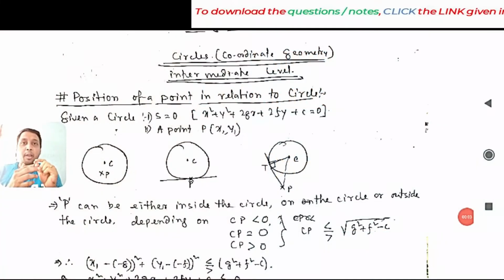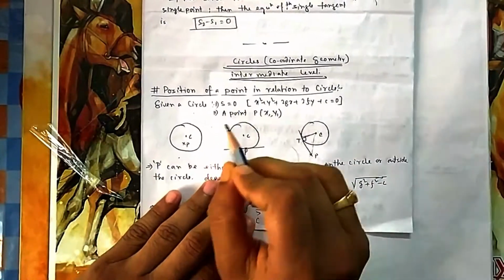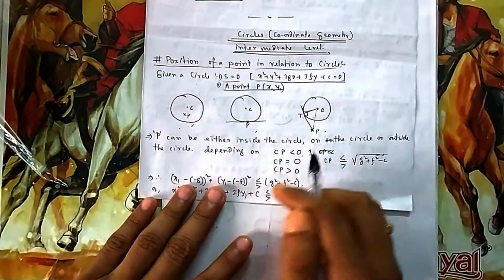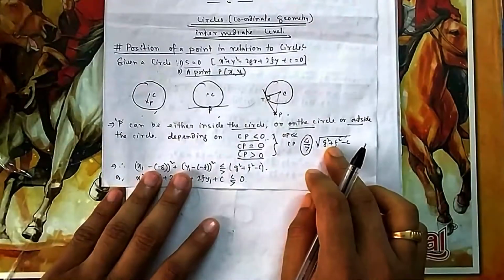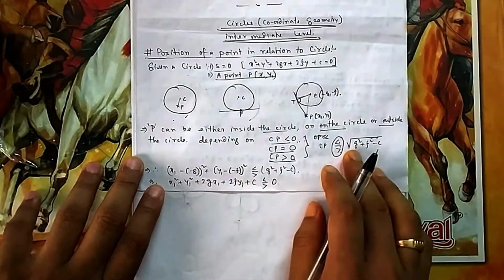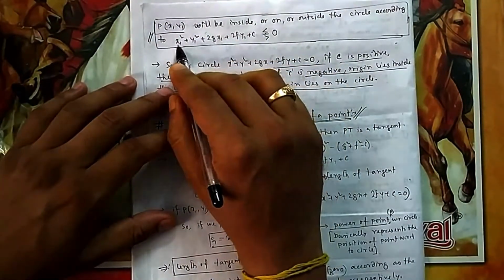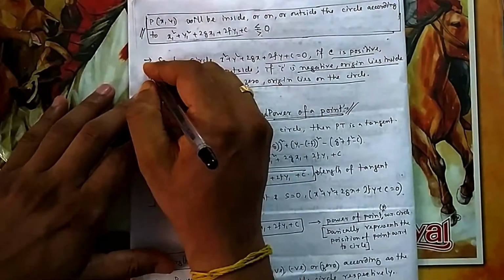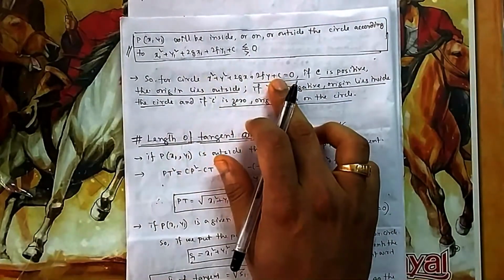Lecture 1: Concept of position of a given point w.r.t a given circle for JEE Main & JEE Advance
The Concept of position of a given point w.r.t a given circle is explained here in detail for JEE Main & Advance level.

This will be helpful for JEE Main and JEE Advance level.